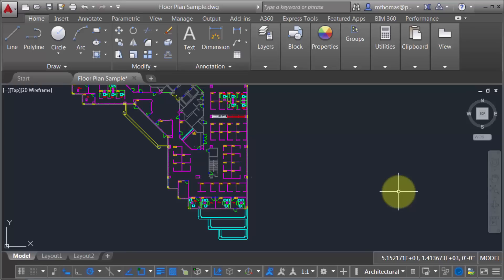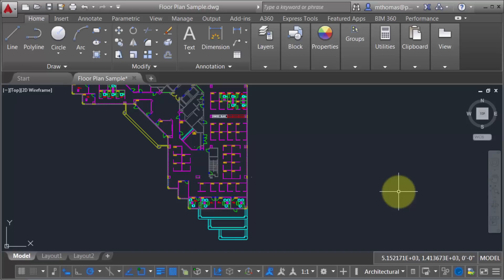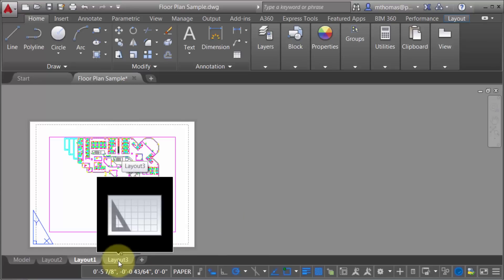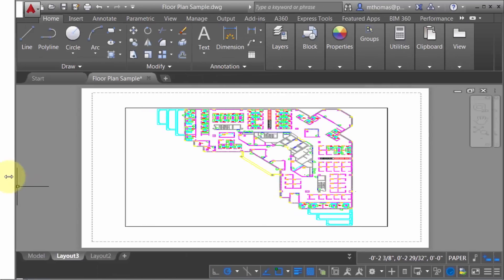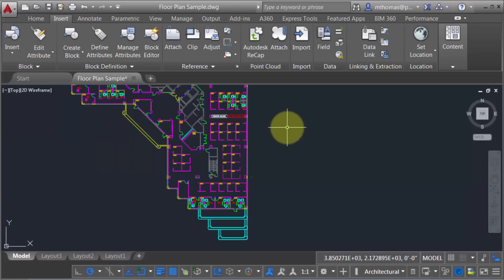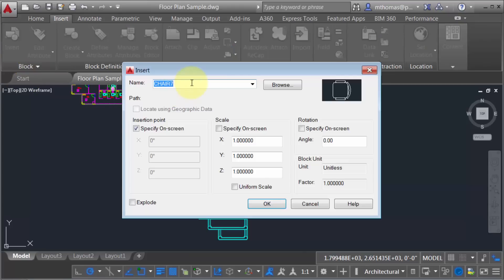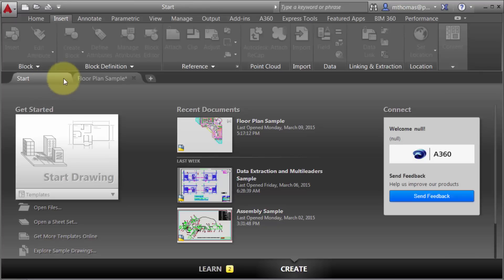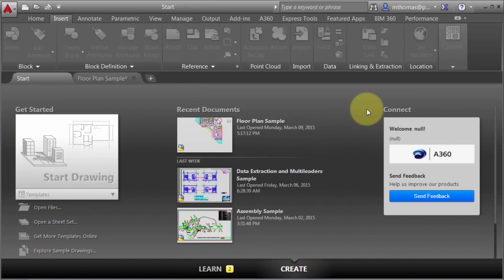AutoCAD 2016 Review - User Interface Improvements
Check out our site reviewing the new features within AutoCAD 2016